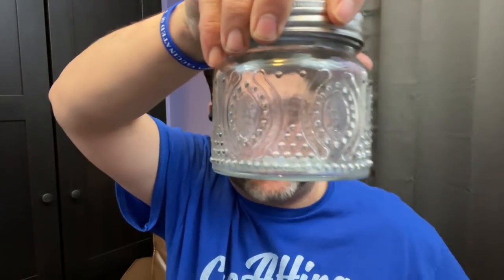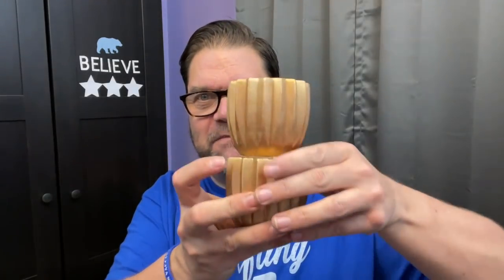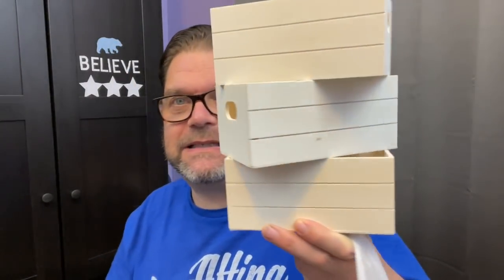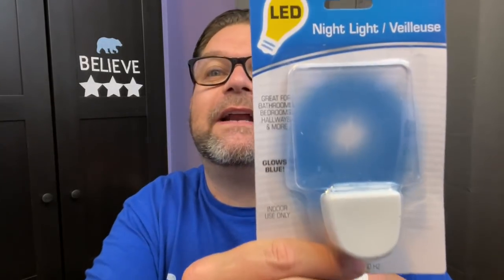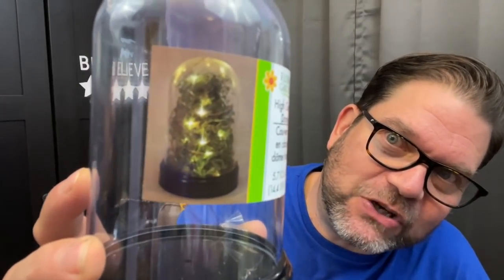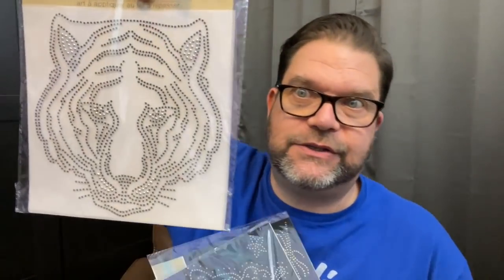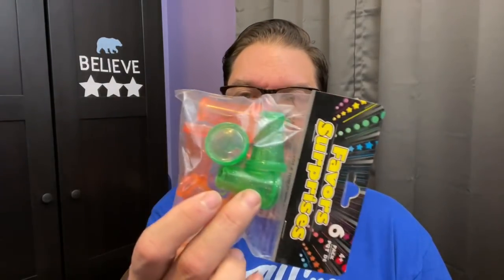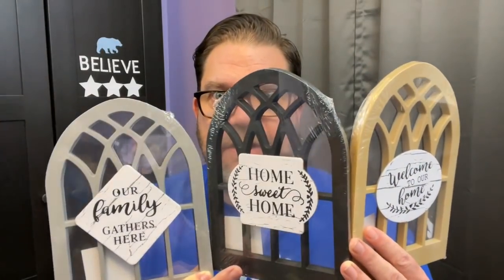AMAZING NEW DOLLAR TREE ITEMS! New Items! Cricut Materials, Home Decor & More!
Surebonder – my preferred glue gun & glue

My Favorite Paint Products:

Terracotta Spray Paint

Mini Microphone:

Katch Crafting Mat & Painters Tape:

Painters Tape
Katch Craft Mat (30x18)

Some Favorite Craft Supplies from Amazon!

2 Inch Wood Balls

Wood Squares – 5x5 size

Cardboard Wood Letters – 52 pc Set

Glue Gun Glue from Amazon!
• 3 Full Size Pack
• Single Full Size Pack
• Mini Glue Gun Size

My Heat Gun:

Wood Beads:
• 1000 pc
• 1200 pc

Handheld Mini Desktop Vacuum

Cricut!  Check out all of the available supplies and machines!

My Cutters aka Lineman Pliers (the updated newer version of mine!)

Miter Shears

Power Strip with USB

Want to YouTube?  Not sure what to buy for a home studio Set up?
• My Studio Umbrella Lights
• Gooseneck Clip-On Tripod
• 82” Adjustable tripod